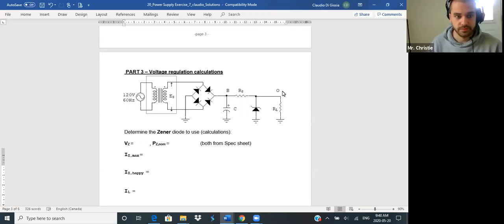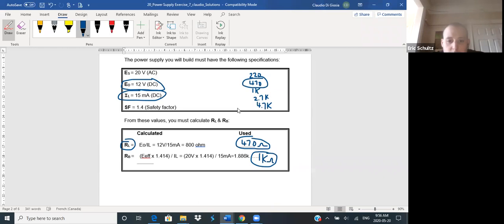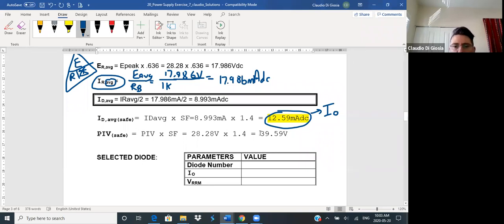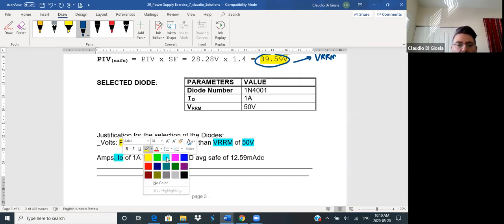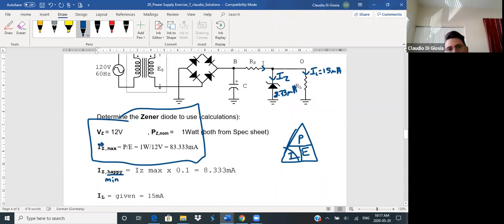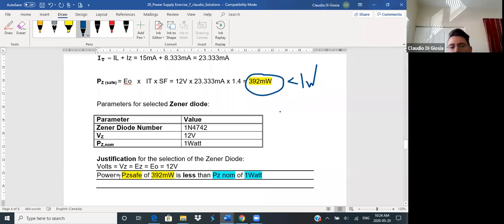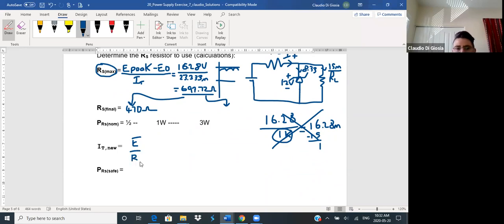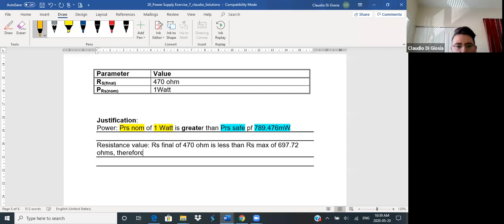Power supply Calculations Exercise 7 correction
In this video I am correcting a Power supply exercise. I am correcting step by step and going through all the formulas needed to decide which components to choose from the spec sheets.